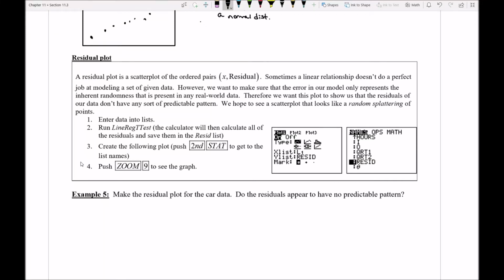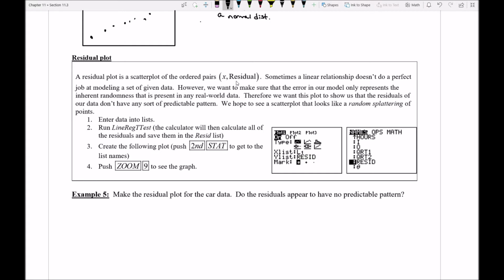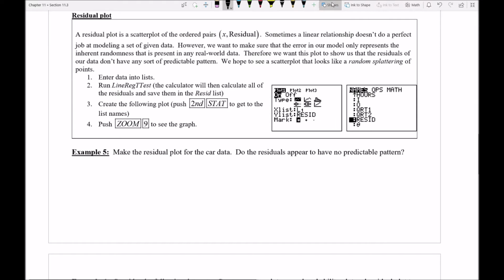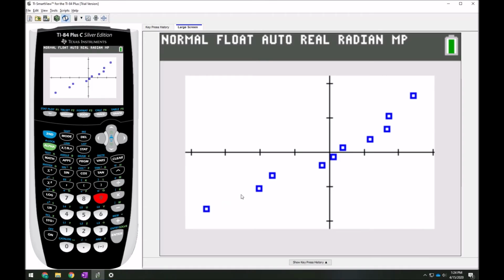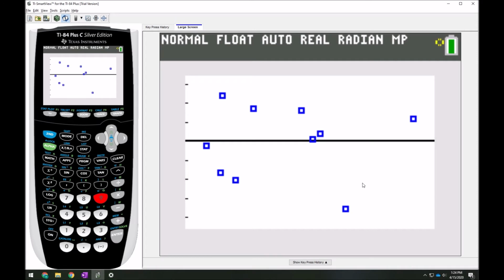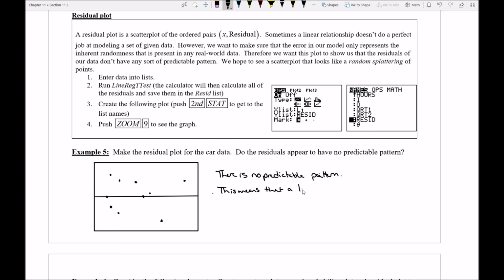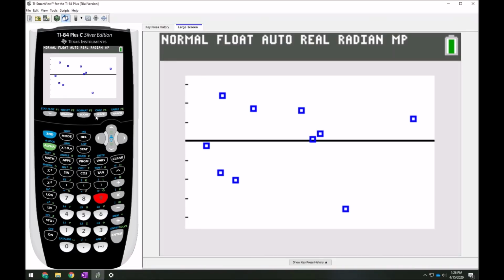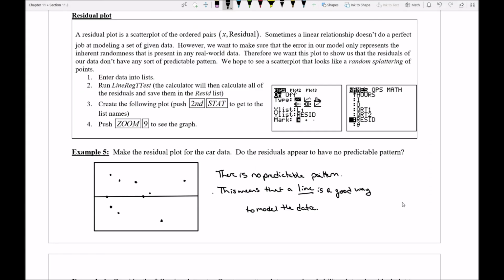11.3 Residual Plot & Ex5